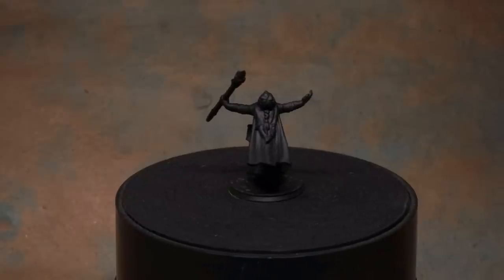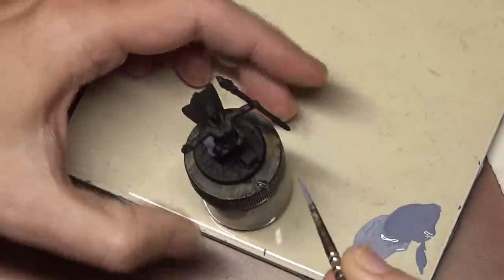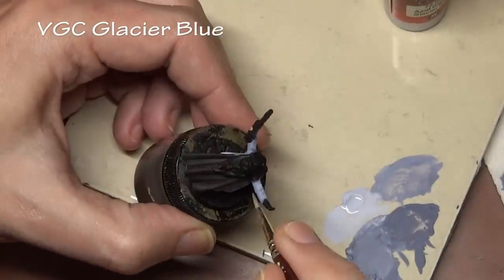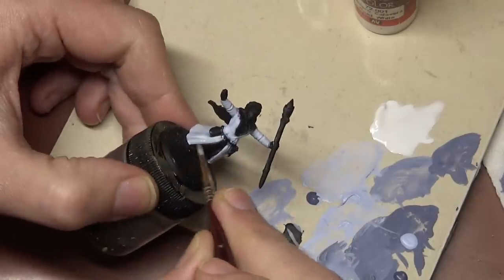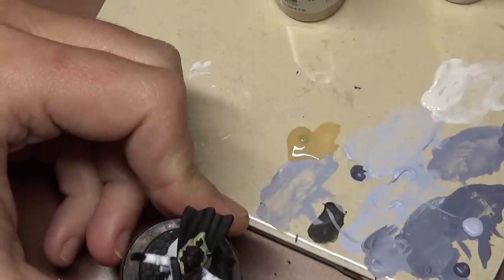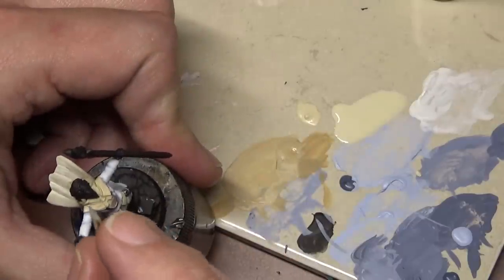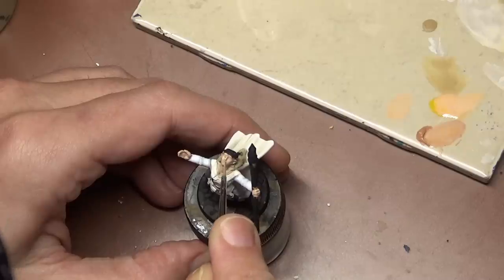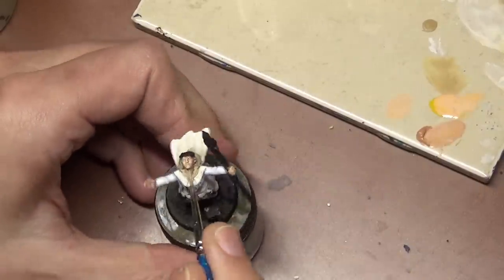Painting Heroforge 4: Painting White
Next in our painting basics with Heroforge series is on how to highlight and shade white and the importance of undercoating and layering. Keep it thin!